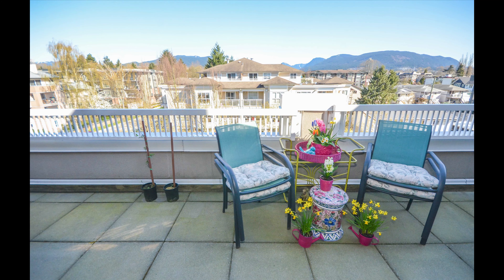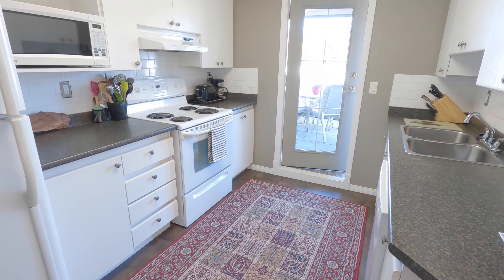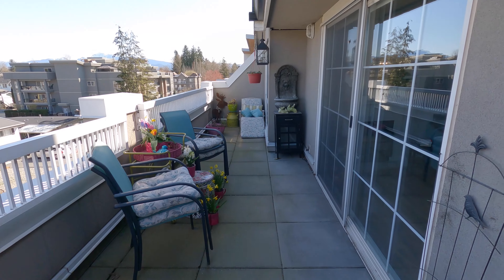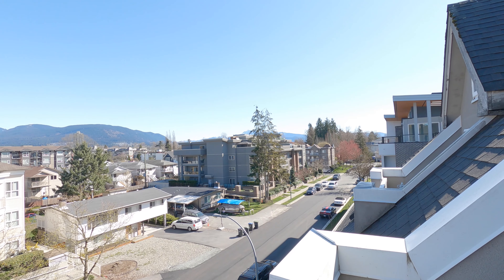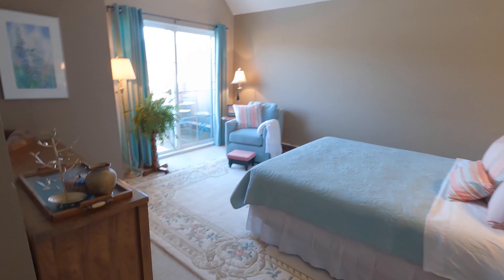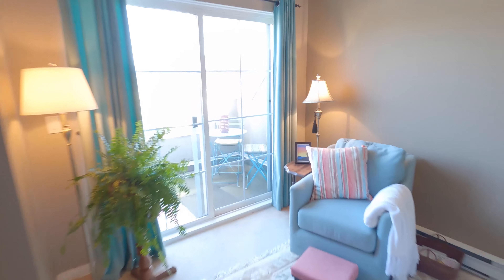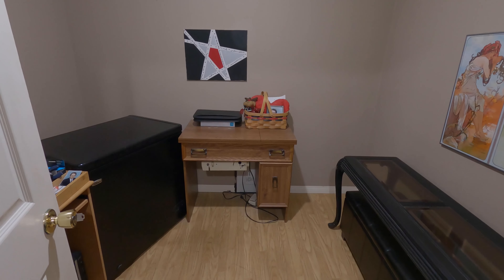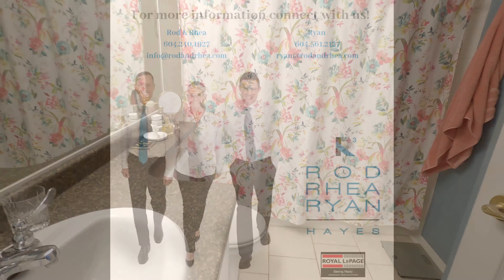SOLD 401 2388 Welcher Avenue, Port Coquitlam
Located in a prime area of Central Poco, 401 2388 Welcher Street is only steps from Gates Park and its many amenities, adjacent to Coquitlam River and Poco’s 25km Traboulay Trail, and easy walking distance to the downtown core. Not to mention, you are 1km from the West Coast Express and under 4kms from the SkyTrain—nestled close to nature with the ease of rapid transportation.

Not only is 401 a top floor unit—what really makes it stand apart from the rest is its two decks which span the full length of the home, offering future owners a fantastic mountain view of Golden Ears straight through to Mundy Park. The kitchen has a French door to a covered area of deck which provides the perfect space for year-round BBQ use. Also off of the kitchen, there is a dedicated pantry/laundry area which provides exceptional extra storage and houses a stacked washer and dryer. The dining room is open to the living room which features a gas fireplace and double wide glass sliding doors—it is all about natural light with this condo—every room utilizes large window placement to its fullest. Both bedrooms have vaulted ceilings keeping them bright while creating a sense of spaciousness. The master bedroom includes a large walk-in closet, a four-piece ensuite, & access to a private deck. The home is complete with a den which is accessed through the walk-in closet, and a main, three-piece, bathroom. As a bonus, strata fees include both gas and hot water. This unit comes with a large storage locker, located on the same floor as the home, and it has two conveniently located side by side parking spots. Showings start on Friday; book your private viewing now.